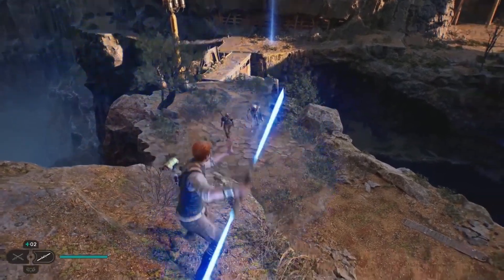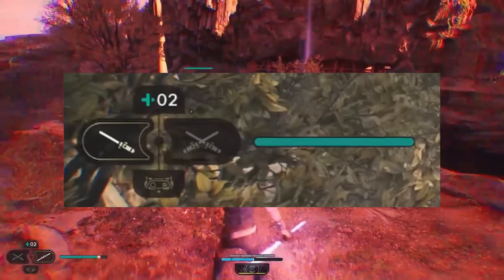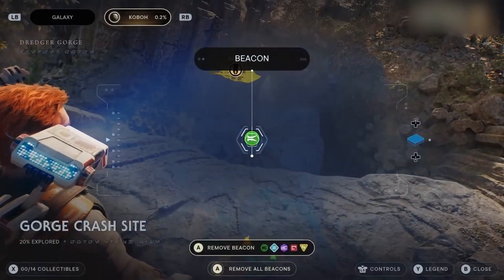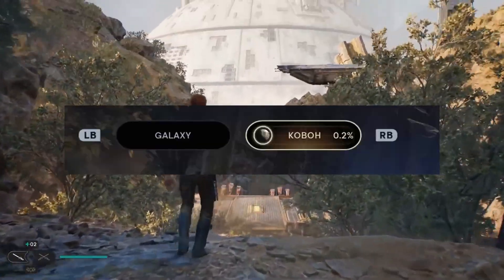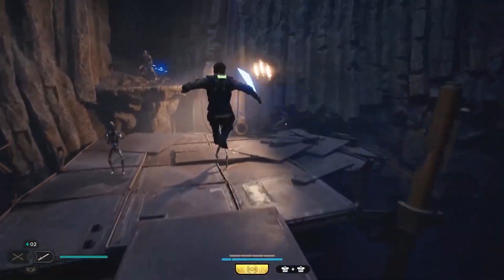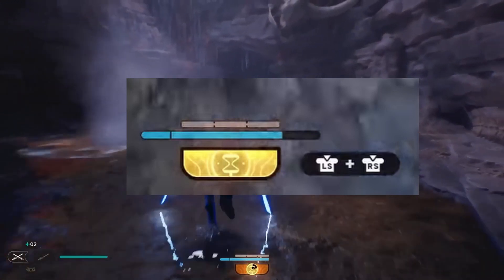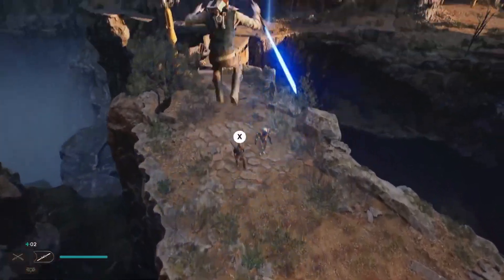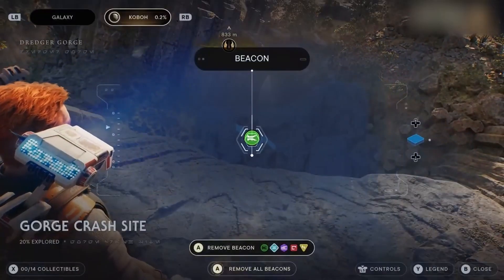NEW Game, NEW User Interface! | Jedi: Survivor Gameplay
We got 9 Minutes of Star Wars Jedi: Survivor Gameplay this morning from IGN! This game looks stunning! From the UI to the combat this games looks like it's going to be everything we dreamed of!
Here's a deep dive into the new User Interface we got to see in the gamplay!

Timeline:
00:00 - Intro
00:19 - Left Corner HUD
01:09 - Map
01:54 - Bottom HUD
02:30 - Top HUD
02:41 - Final Thoughts
02:56 - Outro